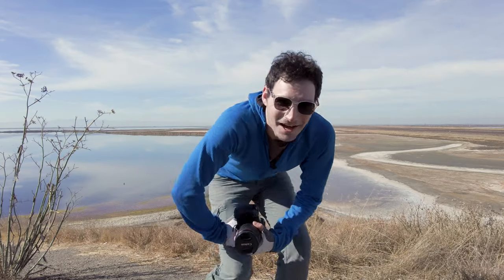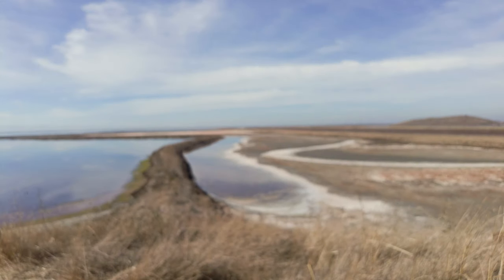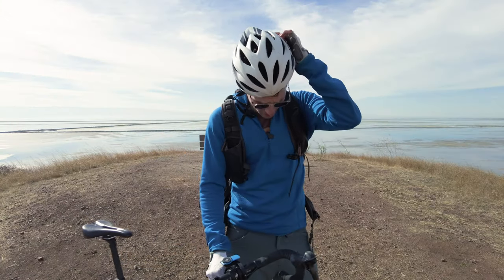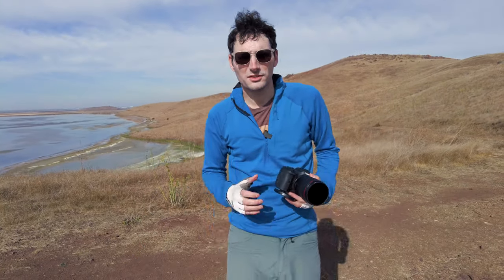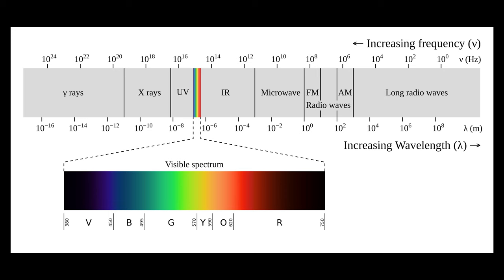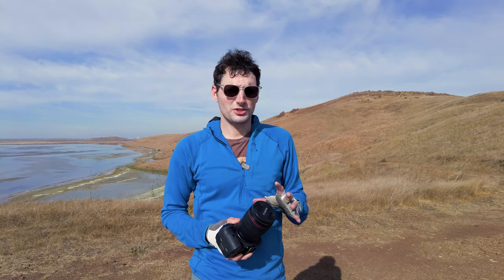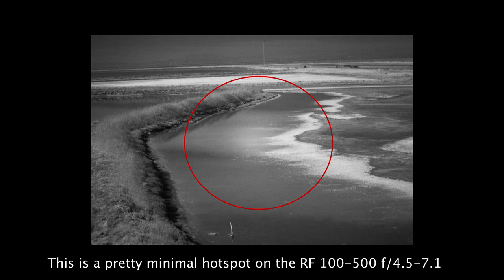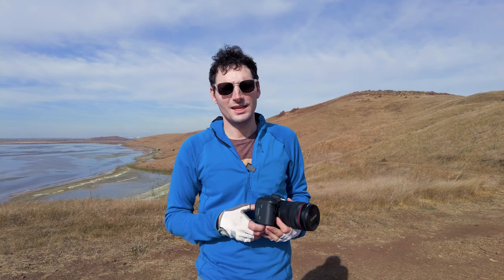Infrared landscape photography in California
This week I took out the Canon R5 and RF 14-35 f/4 lens to shoot some midday infrared photography with a Hoya R72 filter in Northern California. I talk through some of the ins and outs of composition and exposure, which sharing some images with you. Hope you enjoy!